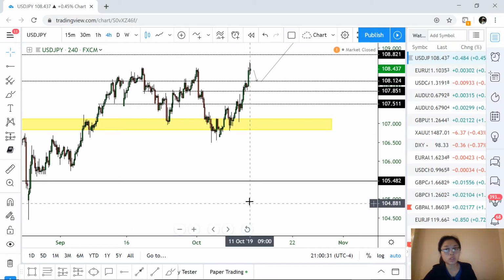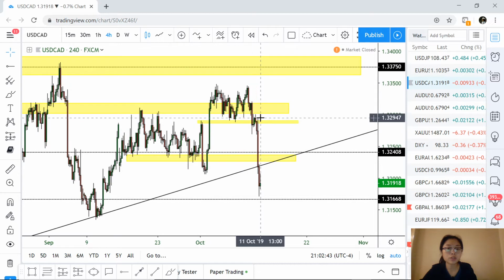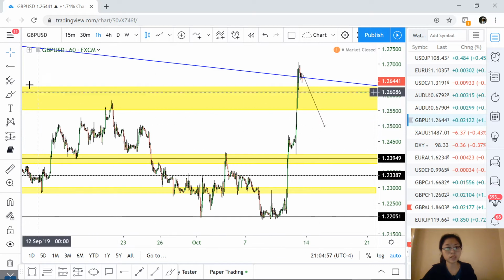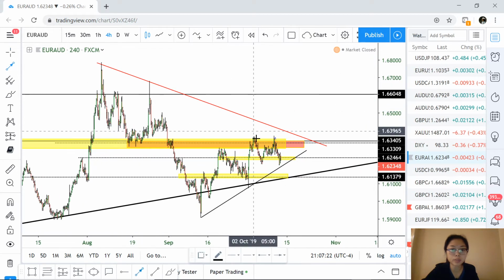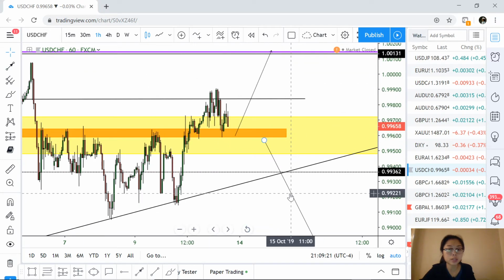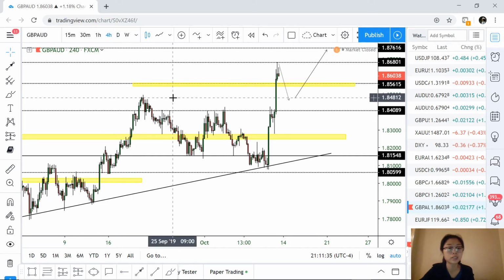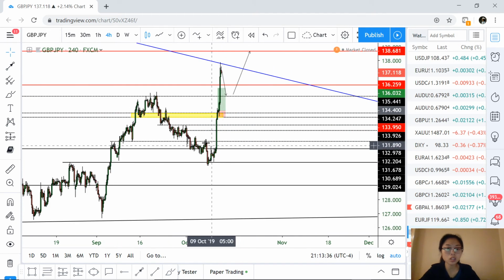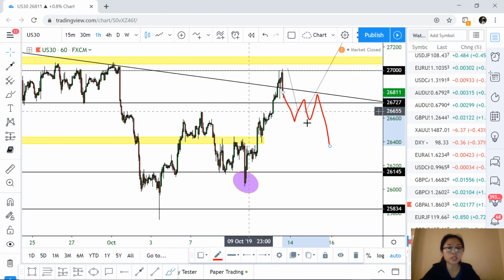10/13- 10/18 Weekly Forex Outlook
Forex outlook and analysis for the week of 10/13-10/18.

Get $10 in Bitcoin when you get buy $100 or more on Coinbase

Get $50 free when you become a Discover cardmember and make a purchase within 3 months